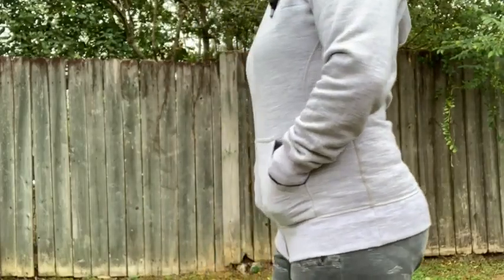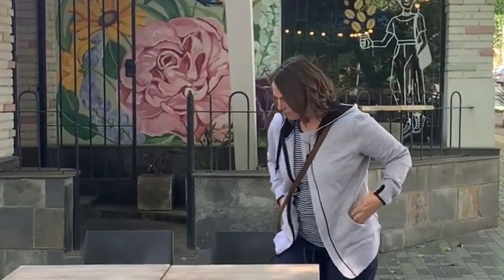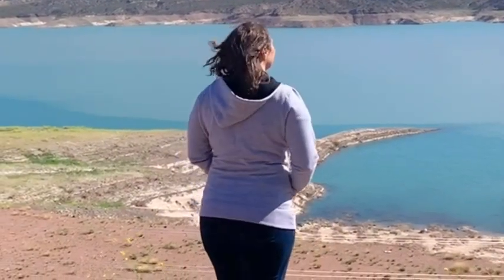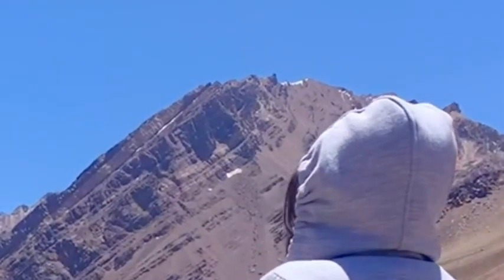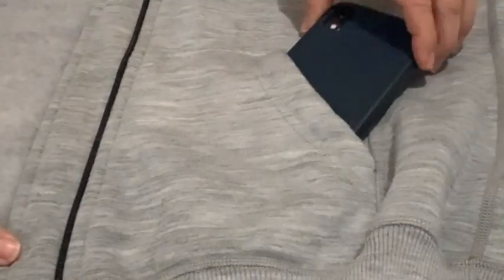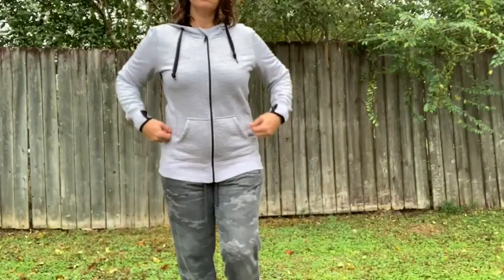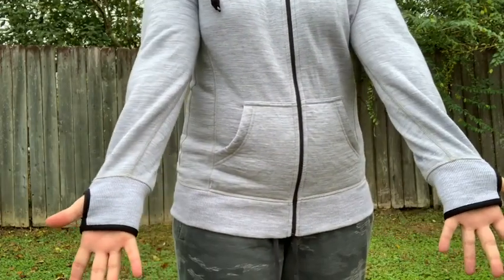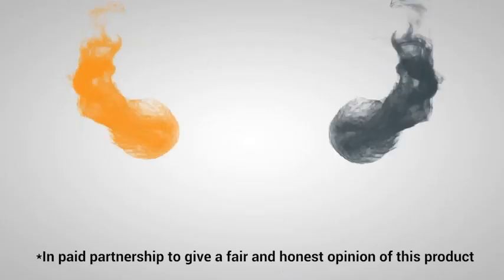Minus33 Full Zip Hoodies | Our Point Of View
Check Our New Website For Amazing Deals!

95% Merino Wool 5% Spandex
Imported
Zipper closure
Machine Wash
LEGENDARY EXPEDITION HOODIE: 95% Merino Wool is super soft and extremely comfortable. The best in easy care technology means your merino wool is machine washable and dryable. Maximum insulation and awesome style makes the Minus33 merino wool full-zip hoodie an essential part of your everyday go-to-gear.
CRAFTED TO FIT: Sizes XS to XXL in a regular fit. Fleeced inside provides a softer warmer feel. Roomy hood with drawstring. Heavy-duty zipper allows adjustable venting. Full-length zipper backing keeps the cold from seeping in. A zipper garage and discreet thumbholes round out the features. 2 front pockets comfortably fit a large cell phone. 1 interior stash pocket. Expertly designed for everyday use.
EXPERIENCED BRAND: Although there are many copy-cats on the market today, Minus33 has been a trusted brand since 2004.